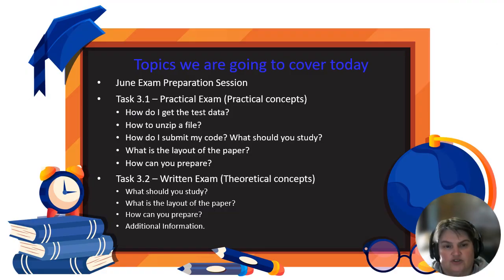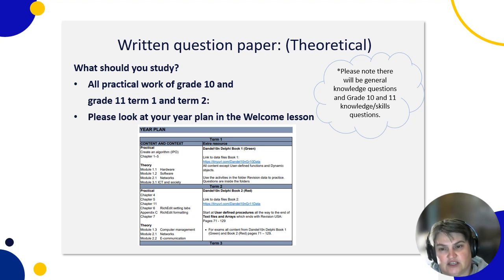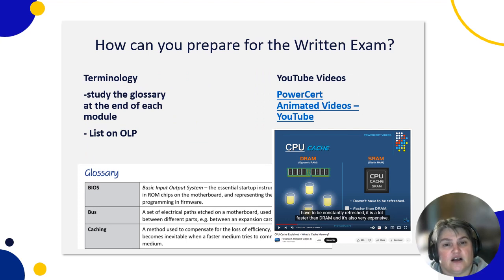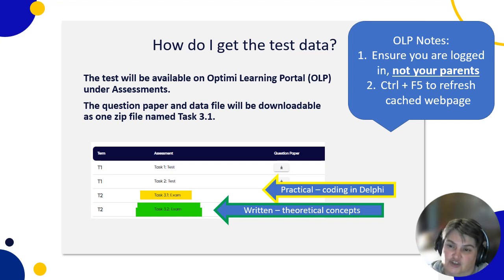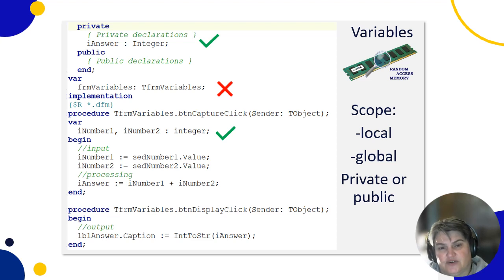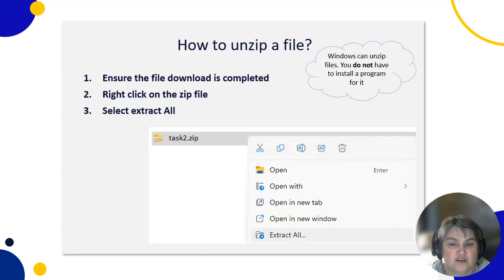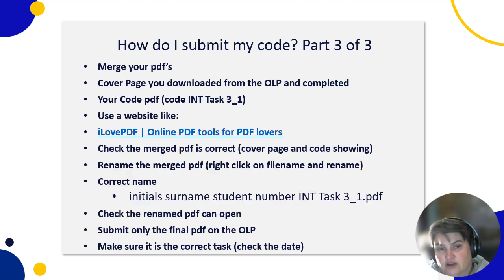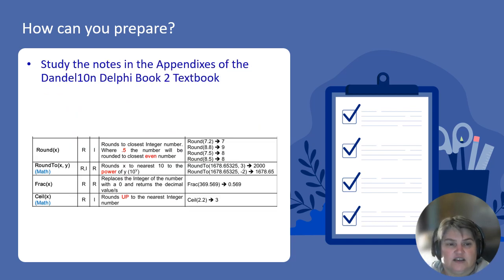Grade 11 Information Technology Task 3